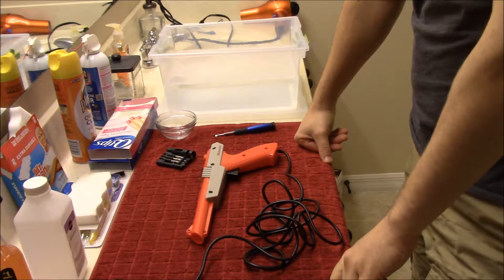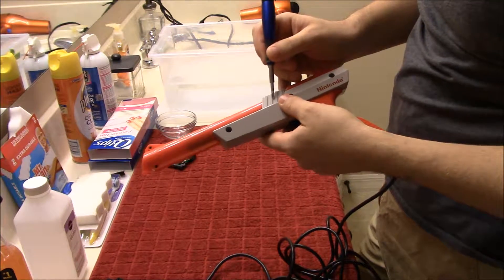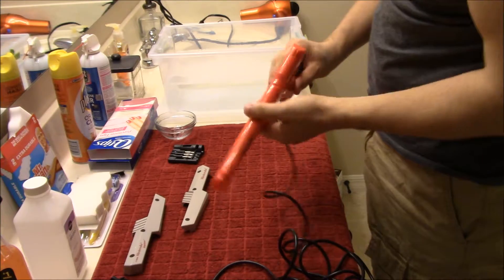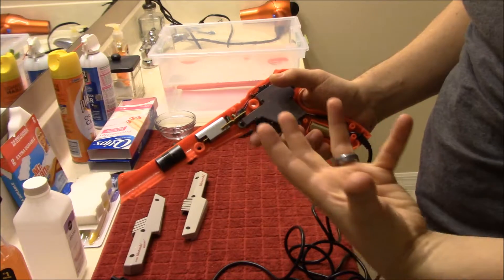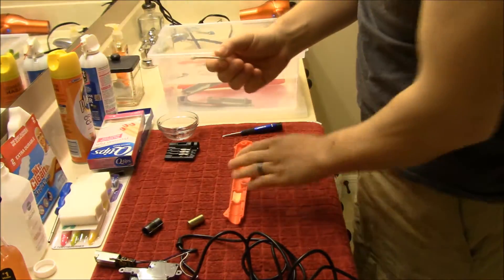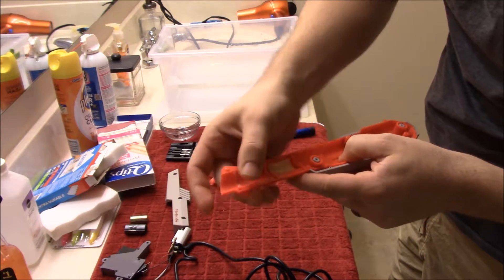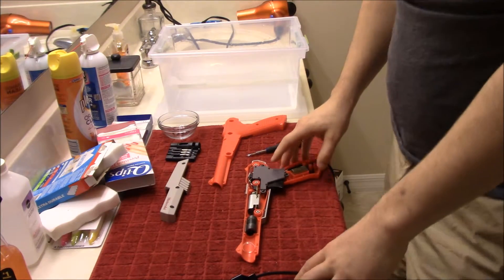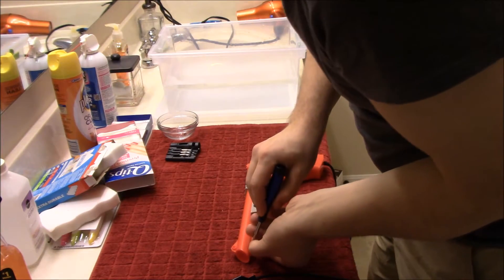Cleaning an NES Zapper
This time I am showing you the insides of the NES Zapper.

Kobalt Precision Screwdriver Set: